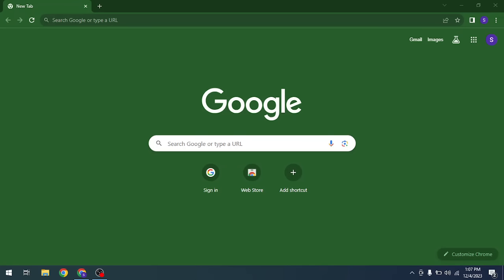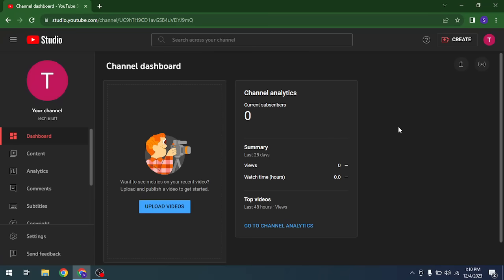How To Create a YouTube Channel In 2024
Certainly! Crafting an informative and engaging YouTube video description is crucial for attracting viewers and providing value. Here's an example description for a video titled "How To Create a YouTube Channel In 2024":

Video Description:

🚀 Welcome to [Your Channel Name]! Unlock Your Creative Potential with Our Step-by-Step Guide: How To Create a YouTube Channel In 2024

Thinking about diving into the world of content creation? You're in the right place! In this comprehensive tutorial, we'll walk you through the process of creating a brand new YouTube channel in 2024. Whether you're a vlogger, gamer, educator, or aspiring influencer, this guide is tailored for you.

📌 Key Steps Covered:

Getting Started:

Setting up a Google Account.
Accessing YouTube through your Google Account.
Channel Basics:

Choosing a unique and memorable channel name.
Crafting an engaging channel description.
Customizing your channel layout and design.
Uploading Your First Video:

Understanding video formats and quality.
Uploading and optimizing your first video for maximum impact.
Channel Settings & Customization:

Privacy and visibility settings.
Customizing your channel banner, profile picture, and other branding elements.
Optimizing for Search (SEO):

Keyword research for video titles and descriptions.
Creating compelling thumbnails that stand out.
🔗 Resources Mentioned:

YouTube Creator Academy
Google Keyword Planner
👉 Timestamps:
0:00 - Introduction
1:30 - Setting Up Your Google Account
3:15 - Channel Basics and Customization
7:00 - Uploading Your First Video
9:45 - Channel Settings & Optimization
12:30 - SEO Tips for Visibility
14:45 - Conclusion and Next Steps